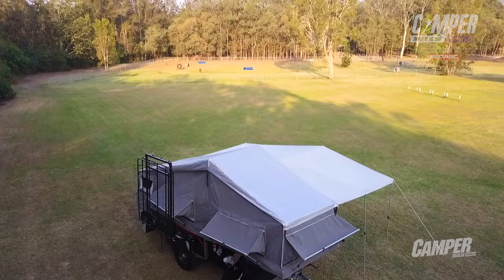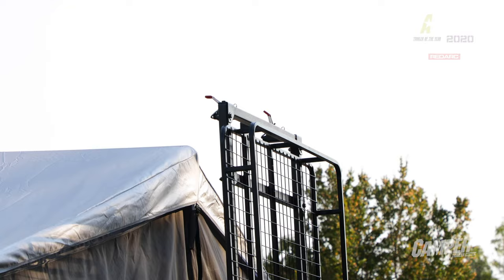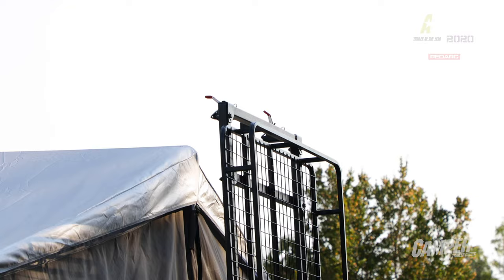Camper Trailer of the Year 2020: Mars Campers Endurance - 30 Second Review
Throwback to the 2020 Camper Trailer of the Year Competition with the Mars Campers Endurance.

The Endurance has it all: sleek aerodynamic design, off-road capability to take you almost anywhere, and a never-ending list of features only found on campers twice the price.

Designed with family adventure in mind, this camper has all the room you need for a growing family, without compromising on comfort, convenience and durability. Its simple set-up of less than 10 minutes, makes set up and pack down a breeze, not to mention its incredibly robust independent suspension making those off-roading dreams a reality. Without a doubt, this is the camper you’ve been looking for.